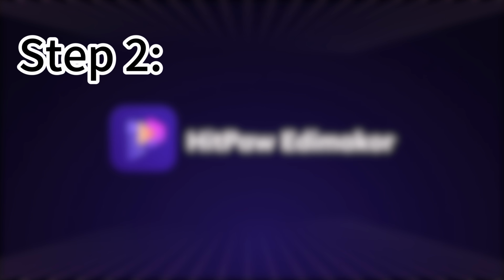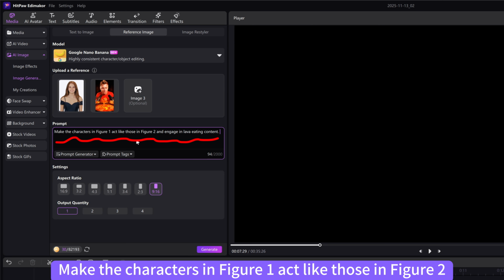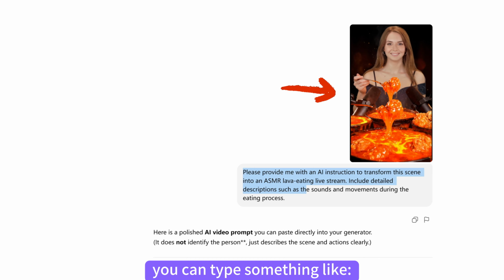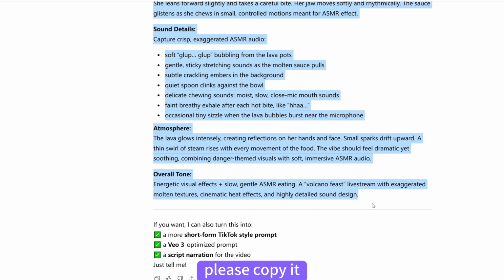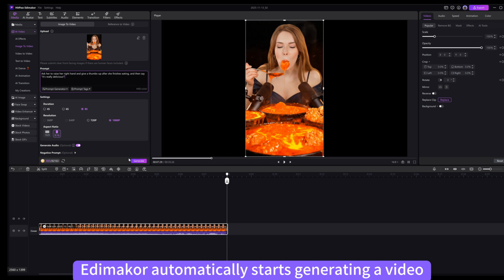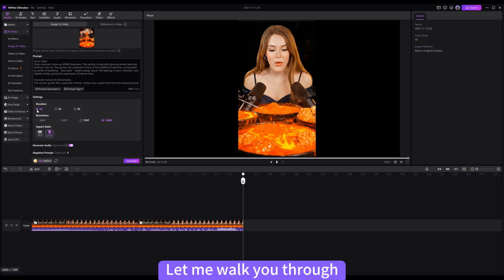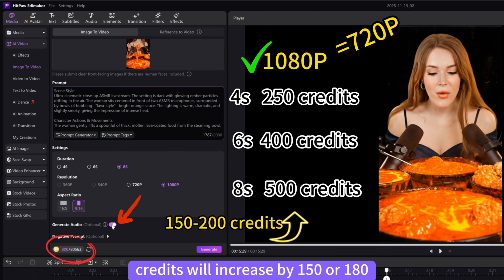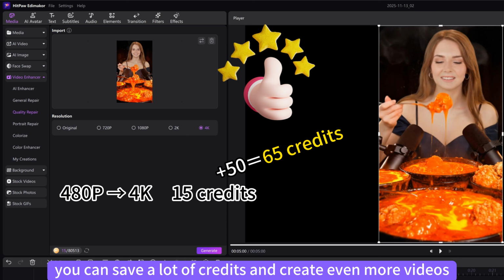How to Make AI Lava Mukbang using Your Own Face | Veo 3 AI ASMR Videos Tutorial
Want to turn your own face into a viral AI lava mukbang video? In this tutorial, I’ll show you how to create a realistic ASMR lava-eating video using Veo 3 Model in  HitPaw Edimakor — from generating the character image to building the full video with smooth transitions and sound. Follow along step by step and transform a simple photo into a complete AI mukbang video!

Make AI Lava Mukbang in HitPaw Edimakor📌
0:00 Intro
0:09 Download Edimakor
0:20 AI Image
1:02 Video Prompt
1:33 AI Video
2:40 Credit Consumption
4:10 Outro